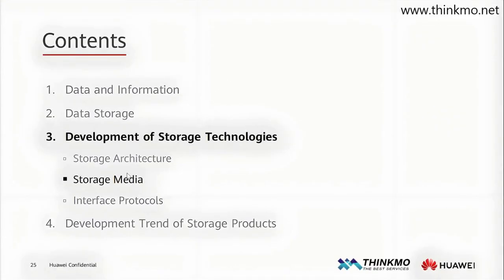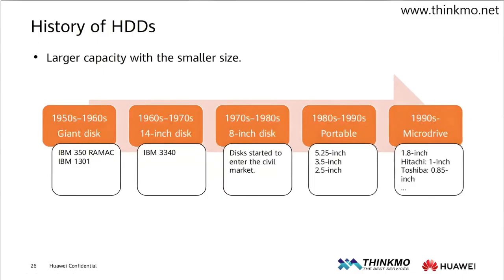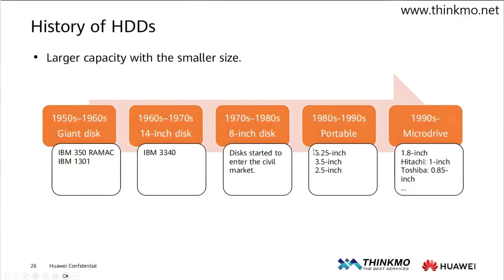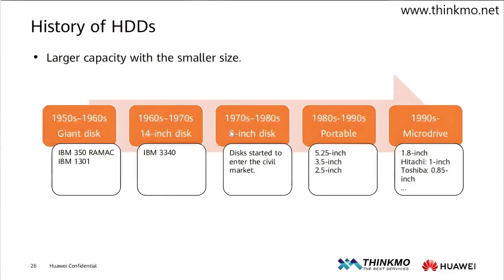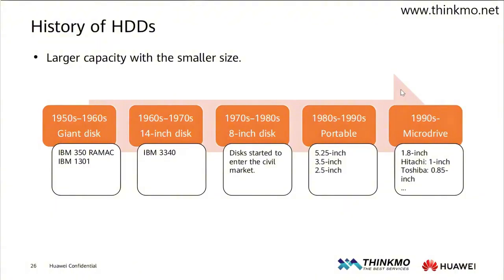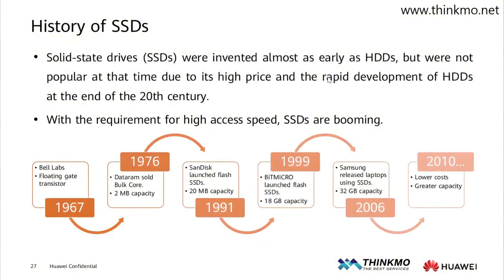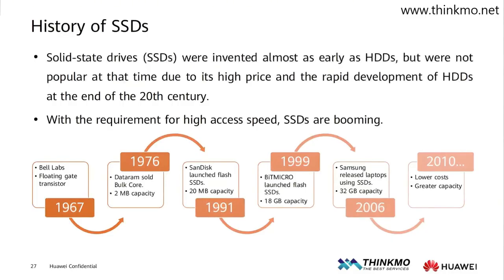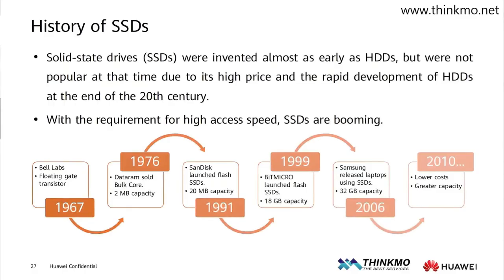Episode 7|Free Course of HCIA |Hard Disk Drives AndSolid State Drives| HCIA-Storage H13-611 Complete